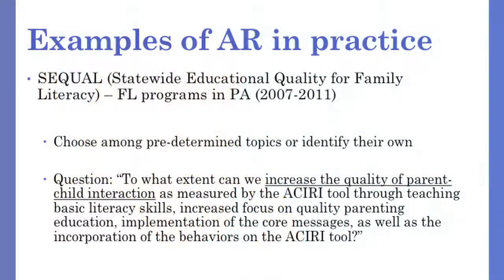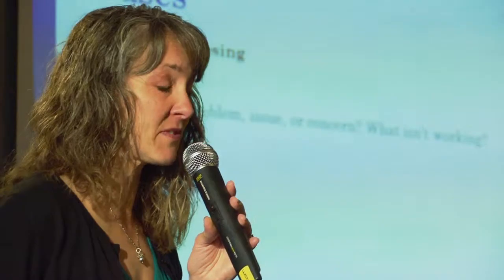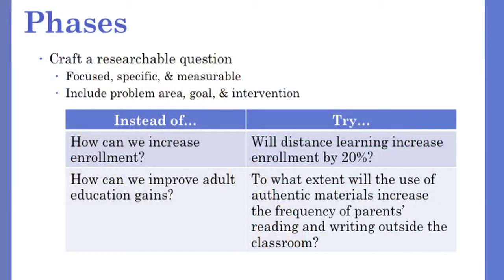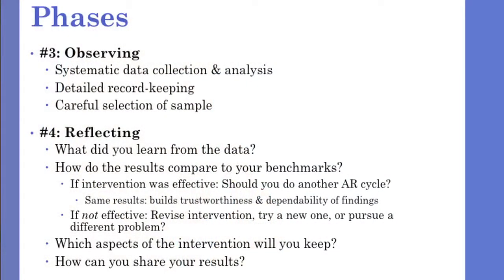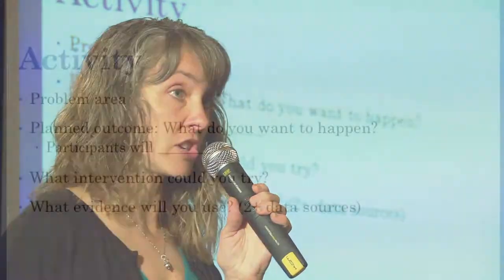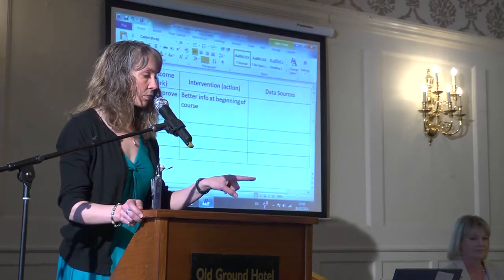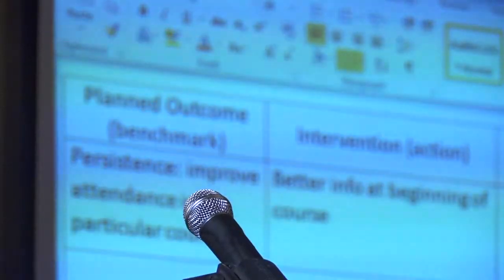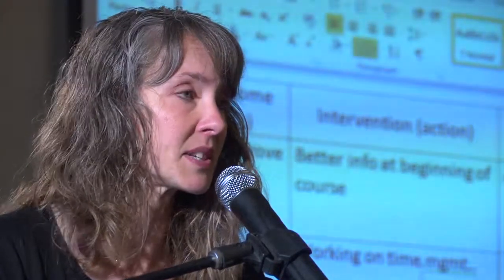Dr. Ester Prins Action Research in Family Learning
Dr. Esther S. Prins
Bachelor of Arts, Sociology, Summa Cum Laude (1994)
Master of Science, Adult Education (1999)
Ph.D., Adult Education (2003)

Co-Director, Goodling Institute for Research in Family Literacy, Institute for the Study of Adult Literacy, Pennsylvania State University

Esther's research examines the ways in which social class, culture, race/ethnicity, and gender influence how learners participate in, and benefit from, adult education and family learning (AEFL), as well as the psychosocial meanings and benefits of AEFL. She is broadly interested in participatory approaches to education, community development, and research.

Esther previously coordinated an adult education program and taught ESL classes to Latino/a immigrants in Chicago. She has conducted research and worked in rural and urban educational and community settings in the U.S., Belize, El Salvador, Ghana, and Tanzania. She also teaches the following graduate courses: Family Literacy; Language, Literacy, Identity, and Culture in Global Contexts; and Politics, Language and Pedagogy: Applying Paulo Freire Today.’